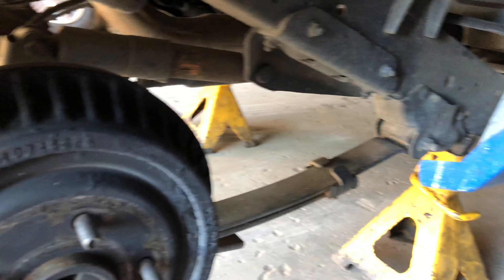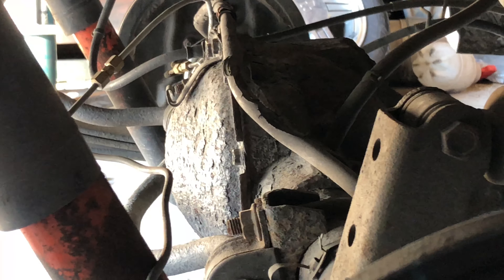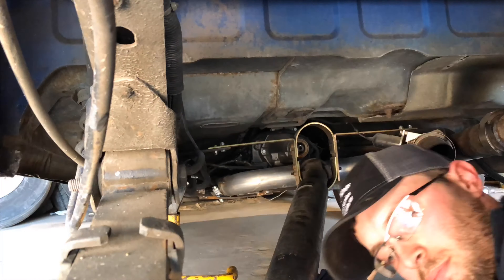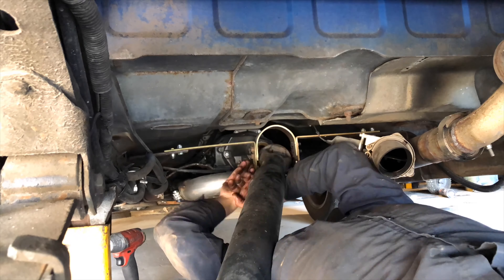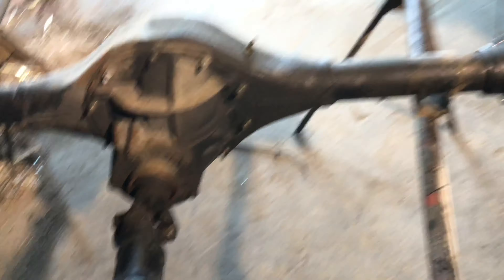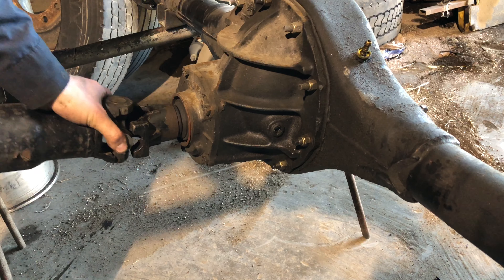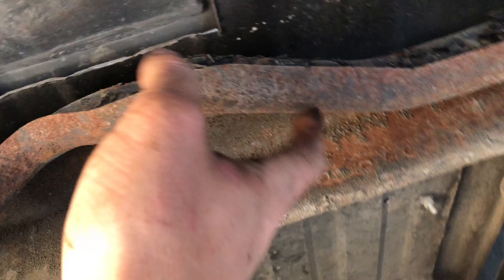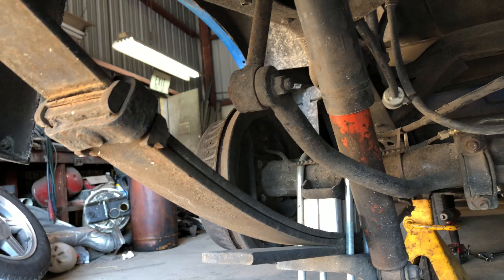S10 9" Rear End Swap: Part 1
Started the 9" rearend swap on my 5.3 swapped S10. Ran into a couple of issues, but nothing that I can't take care of. Can't wait to get it finished and back on the road and be able to drag race again.

Looking to have your own Ls Swapped S10? Check out this video playlist to see what all you need